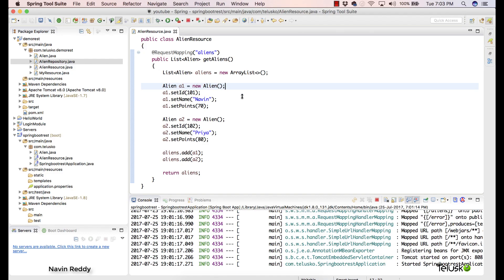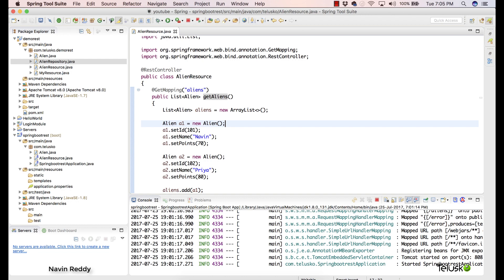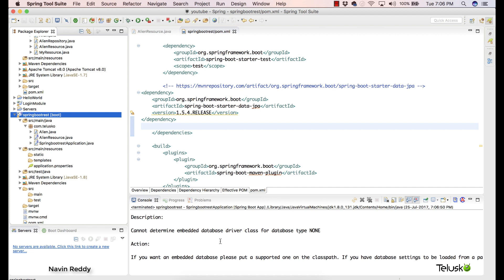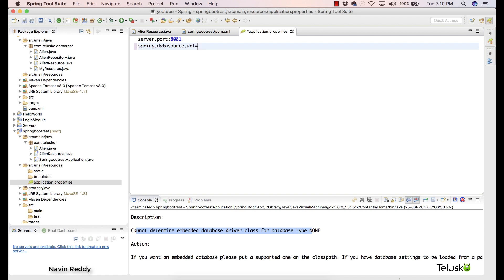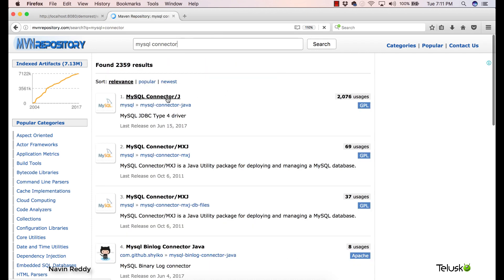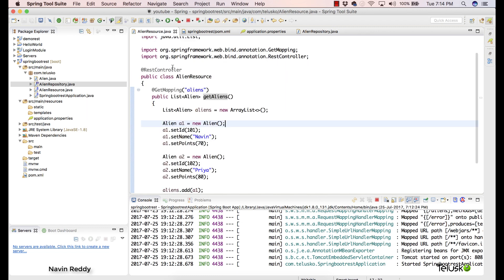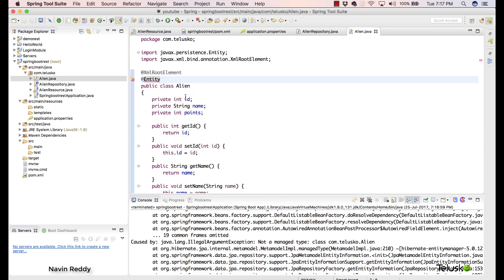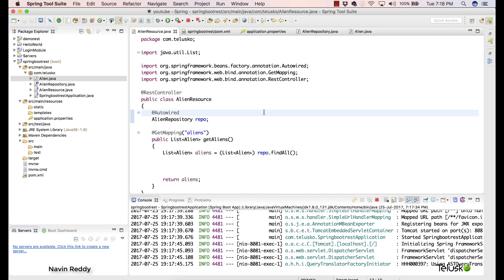#18 RESTful Web Services | Spring JPA | REST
In this video we will see Spring JPA example with database connectivity
We will learn about annotations like :

We will also see :
What is Spring ORM
Adding Spring JPA support using Spring Boot JPA dependency
Adding MySql dependency
Database Connection using MySql JDBC connection